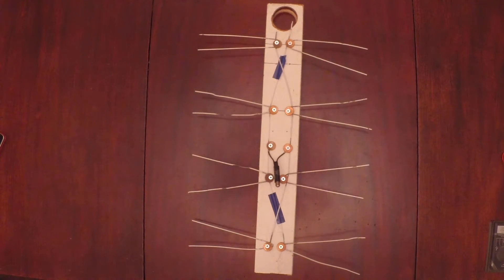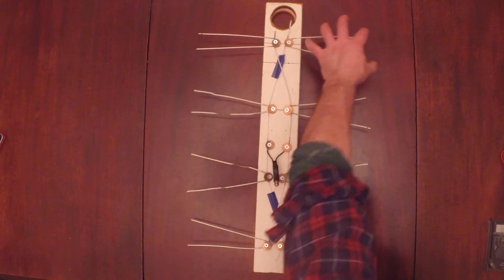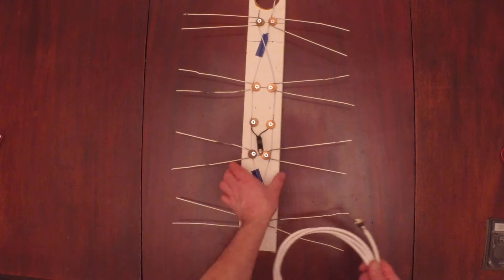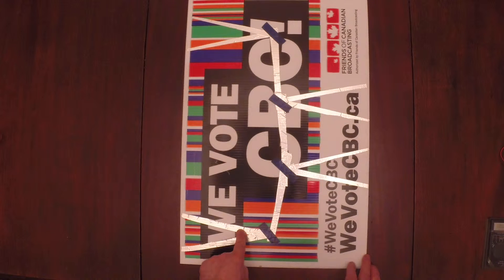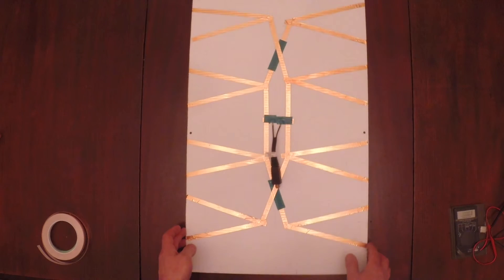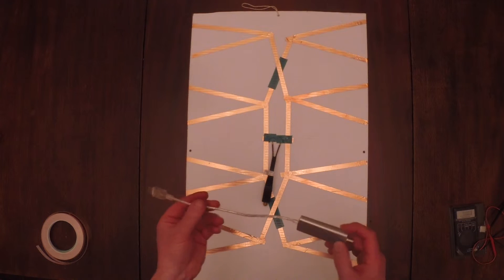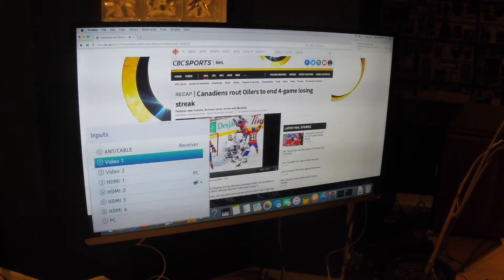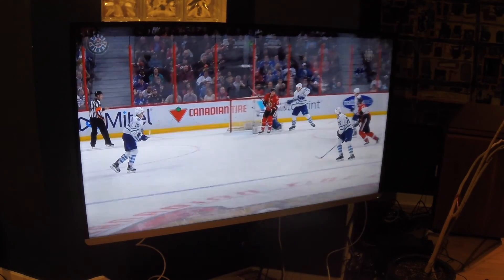Refined design for an HD TV bow tie antenna using conductive copper tape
There are many videos out there showing how to build HD TV antennae with mangled coat hangers. I have experimented with the design and here is my latest, using conductive copper tape instead of bent wire.